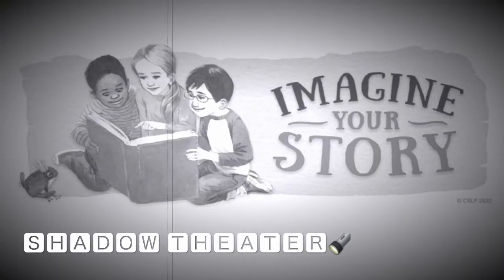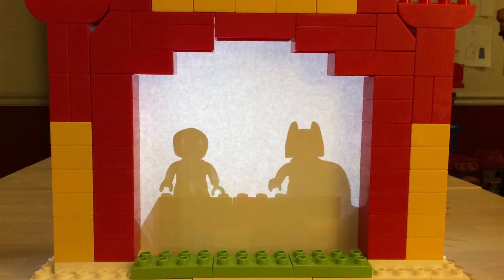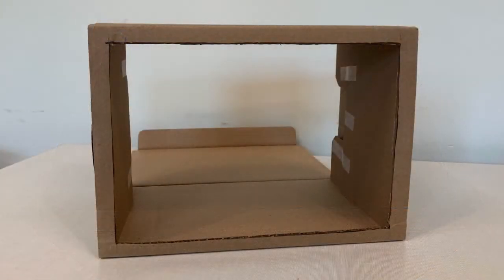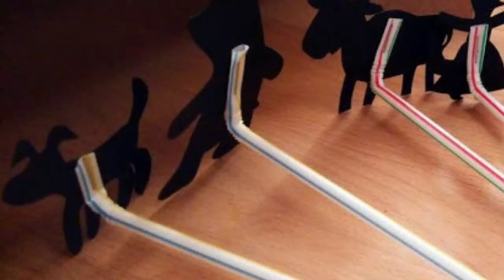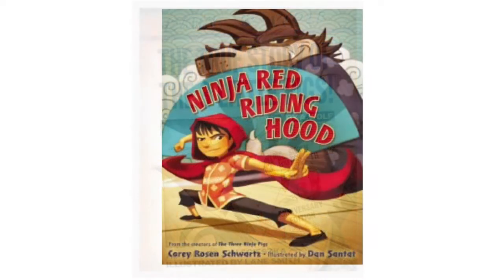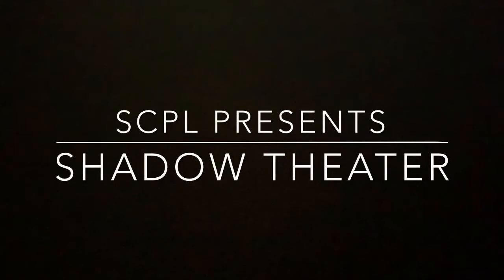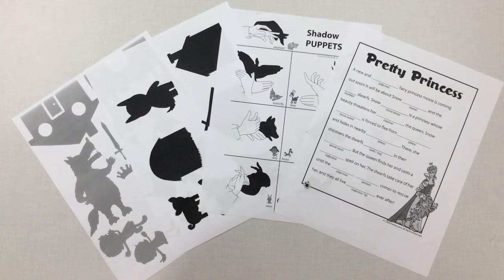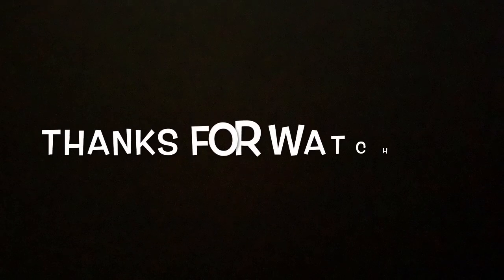Shadow Theater! Week 2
Welcome to Week 2 of the School Age Summer Reading Program. I hope you guys enjoy Shadow Theater as much as I have!

If you make any of the crafts or do any of the available handouts and share them with us your name will be entered in a raffle for a chance to win a $10 gift card from Walmart each week. You’ll earn one chance for each item you complete. So, for example, if you do the craft for the week and the Mad Lib, that would earn you two chances. You can leave photos of your work in the comments on our blog page or send the pic to us at . I’ll need to have all entries sent by the end of day on the Tuesday before program on Wednesday. I’ll announce a winner each week.

Handouts are available at the library or on our blog.

All of the books mentioned in the video are available on either OverDrive or through Evergreen.

Give us a call at the library if you have any questions!